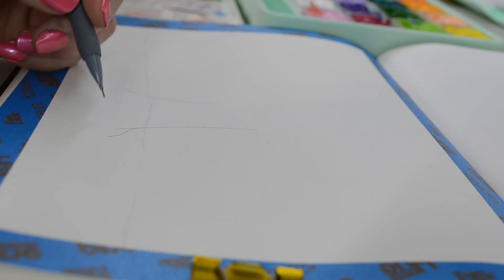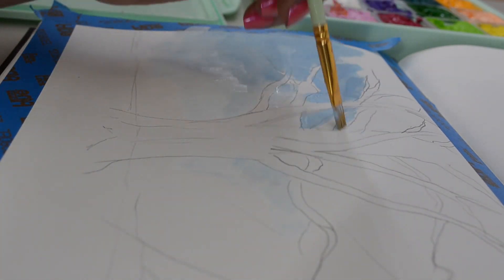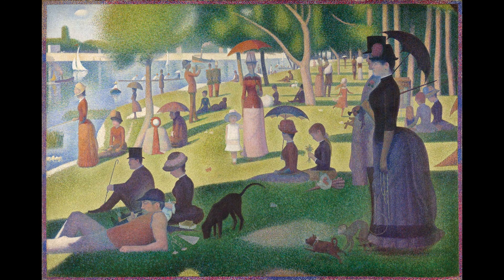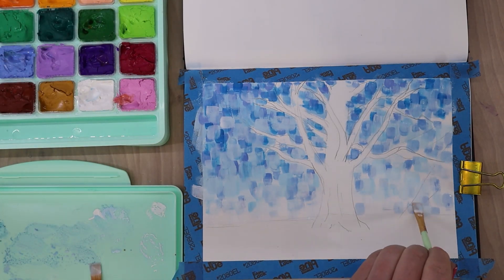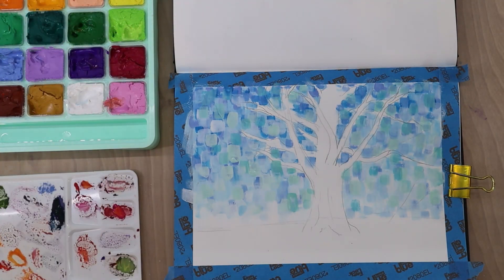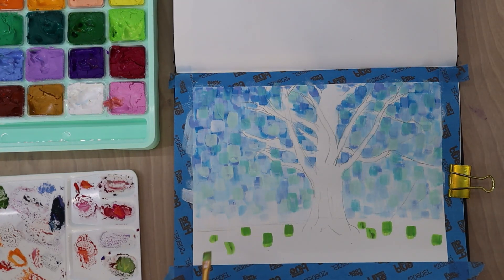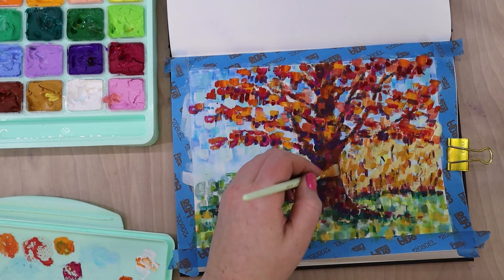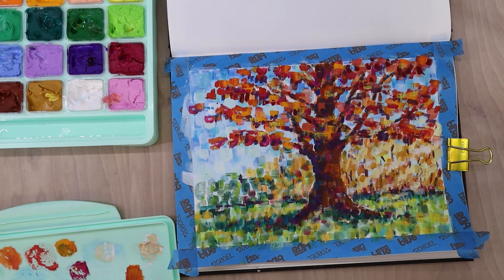Pixelated Gouache tree || Impressionistic gouache painting Demo and Art Chat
This piece was a painting I did to push myself out of my comfort zone. I used only flat head paint brushes and gouache to create it. For this painting I used HIMI Gouache on a Strathmore 500 Mixed media Sketchbook.